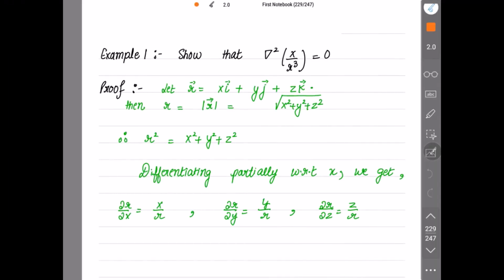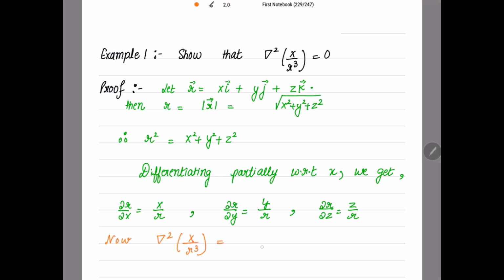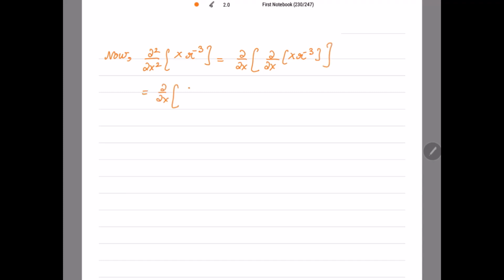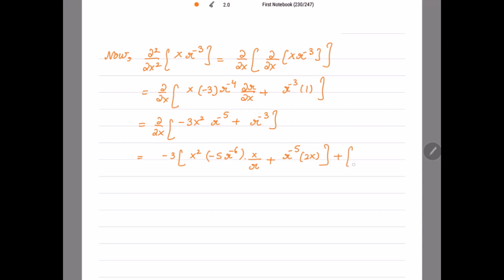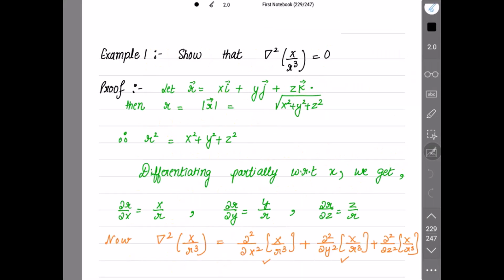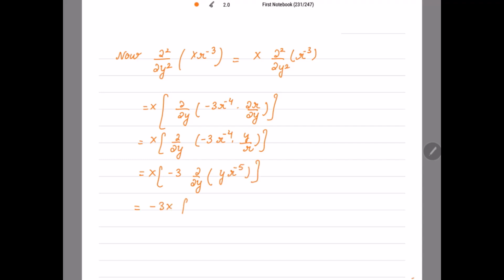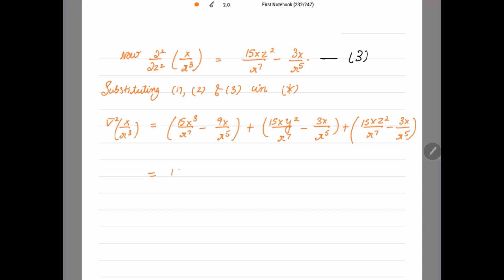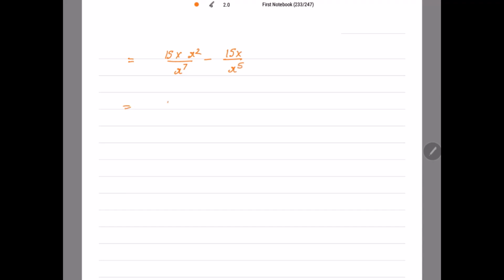Vector Calculus Engineering Mathematics | Gradient Vector calculus Examples